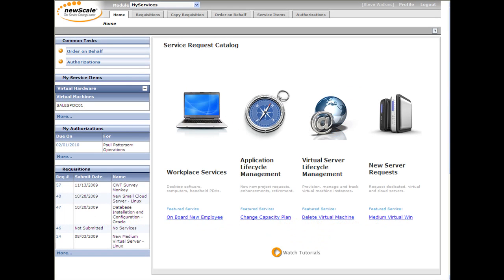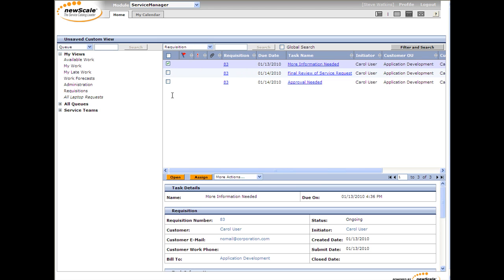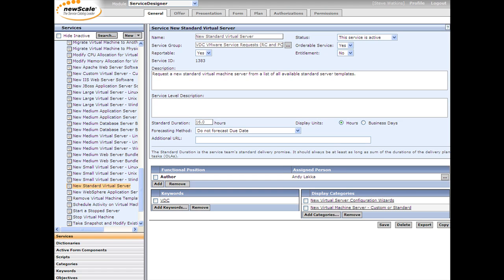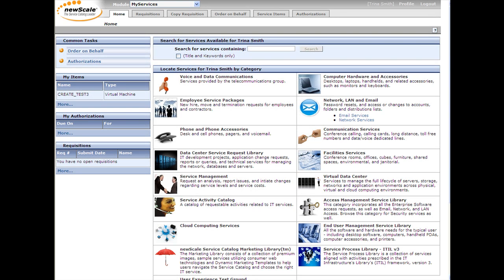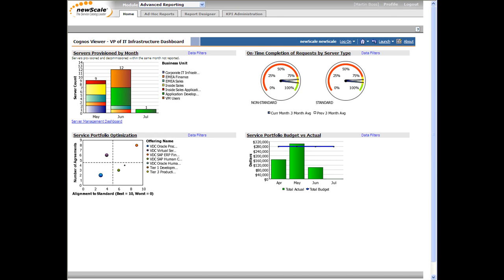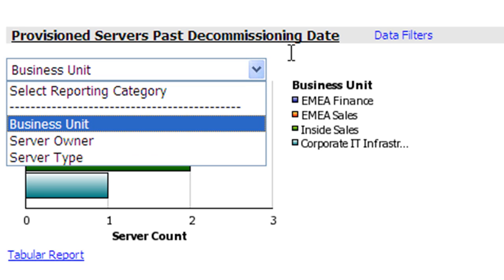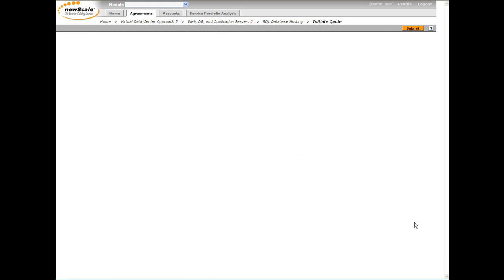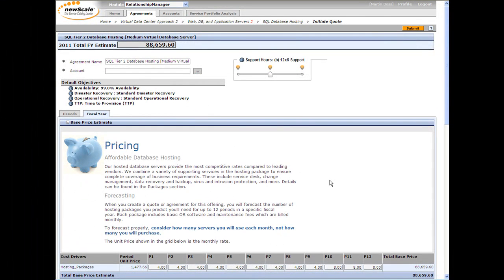Pt 2 - newScale Service Catalog for the Data Center Demo.mp4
Part 2 of the newScale Service Catalog for the Data Center product demo.  This part shows the the service design, management, workflow, lifecycle management, reporting, demand management, and billing for data center services.